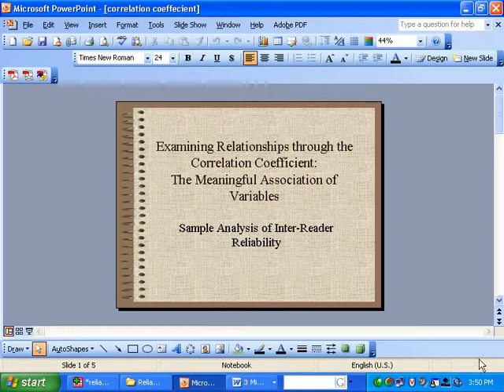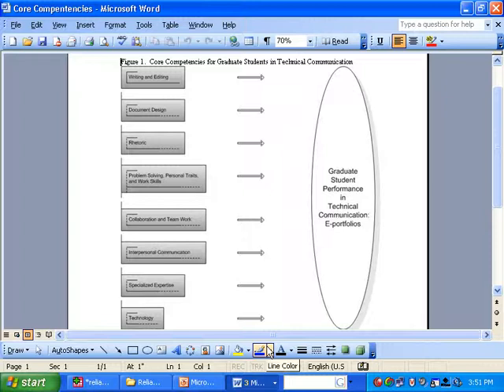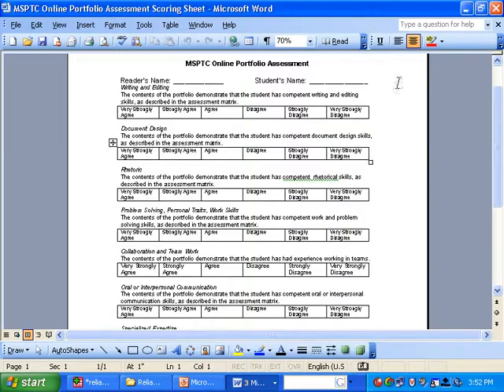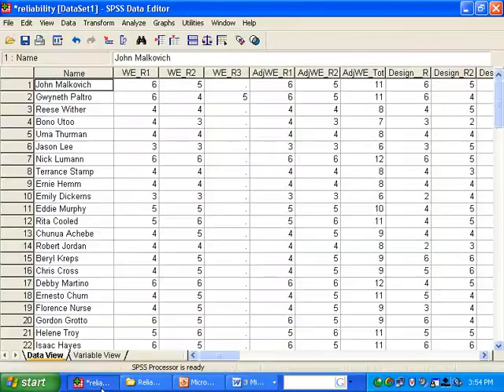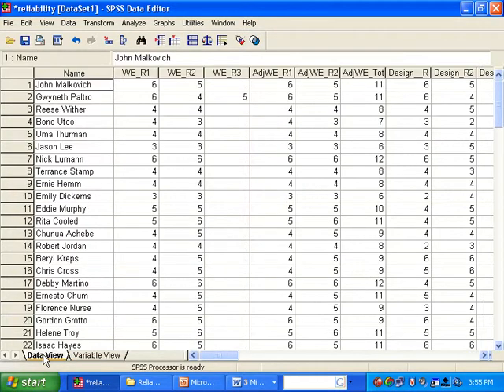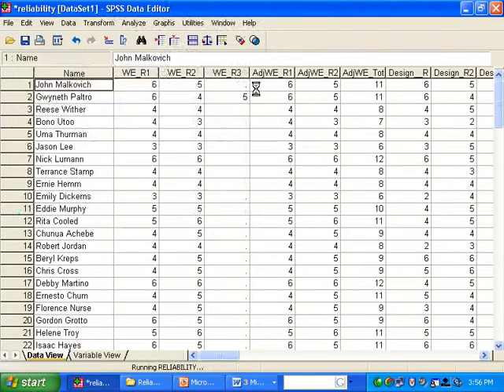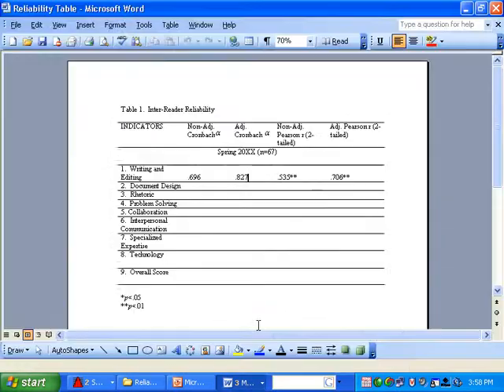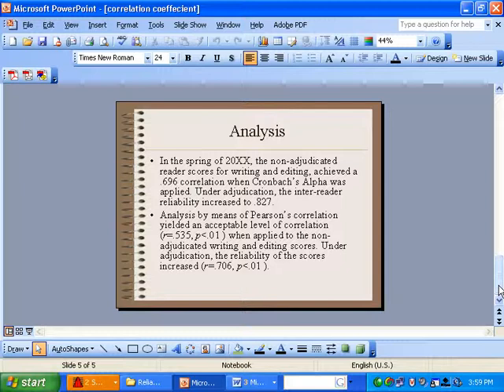Reliability Analysis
NJIT - Reliability Analysis